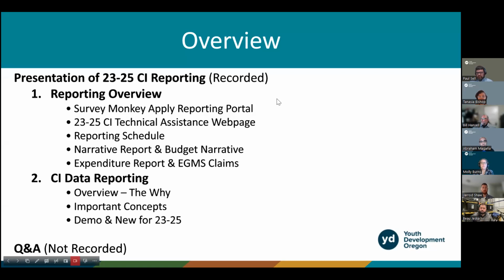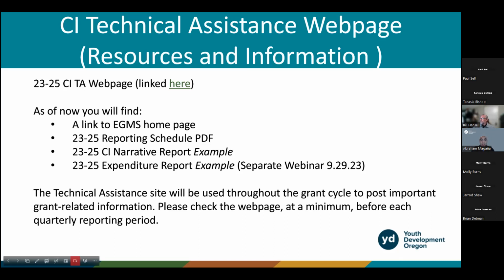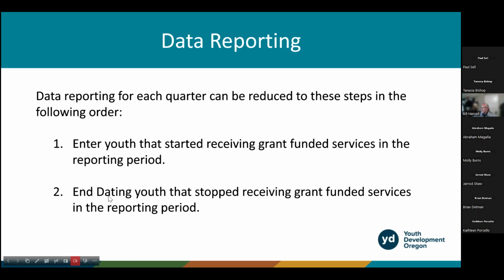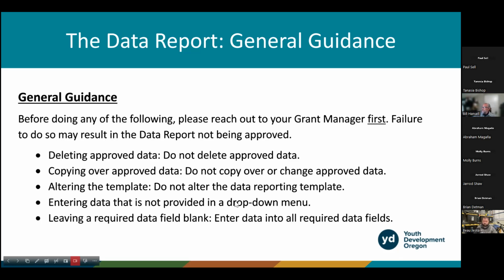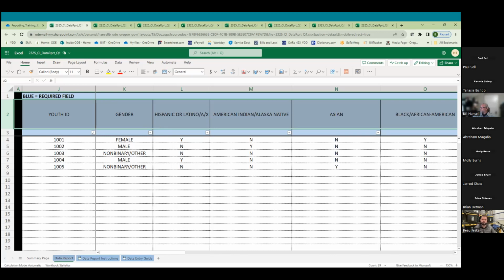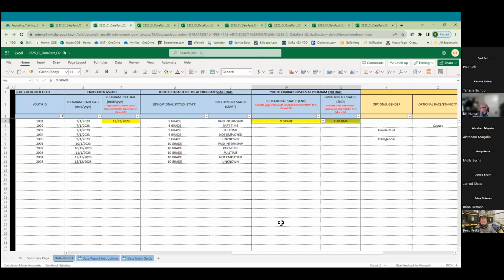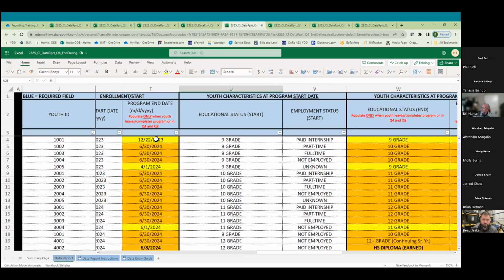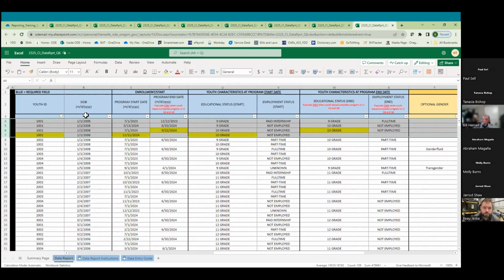2023-2025 YDO Community Investment Grants Data and Reporting Training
This video provides a brief overview of the Data Reporting for Community Investment Grants

00:00 - Intro
05:26 - Reporting Overview
06:59 - CI Technical Assistance Webpage
08:33 - Narrative & Budget narrative
09:15 -  Reporting Schedule
10:09 - Expenditure Report & EGMS Claims
11:15 - CI Data Reporting
11:36 - Overview
13:09 - Data Reporting
15:37 - Important Concepts
20:06 - General Guidance
24:22 - Data Quality
26:44 - Demo & New for 23-25